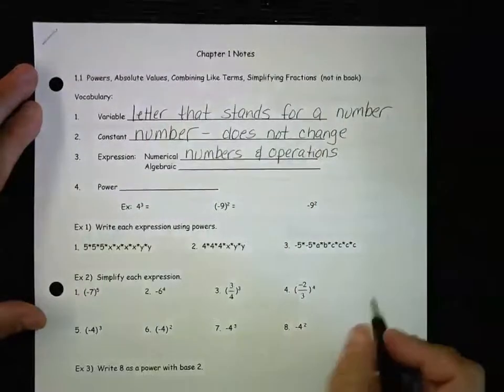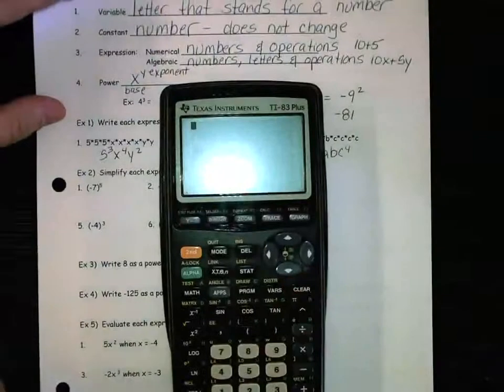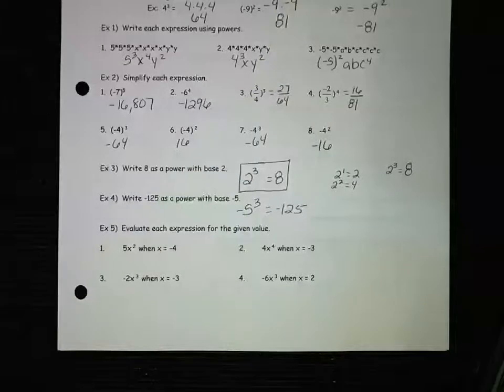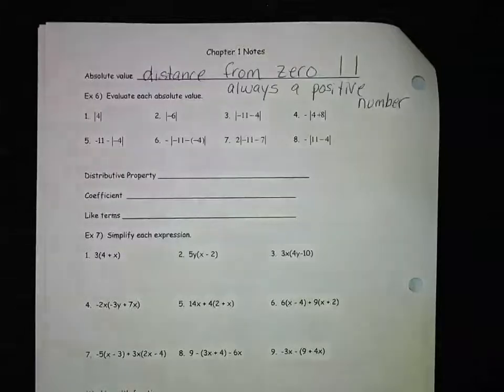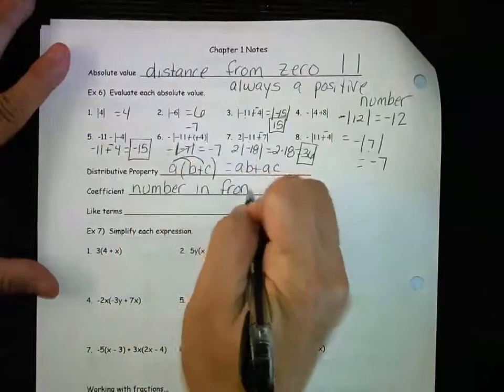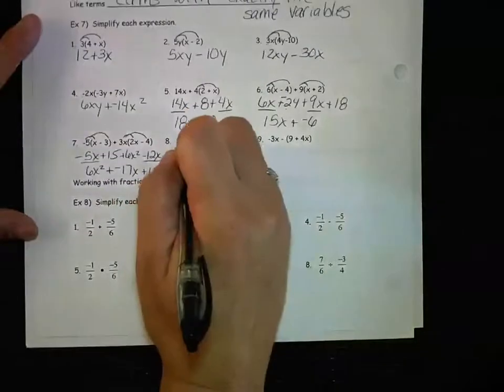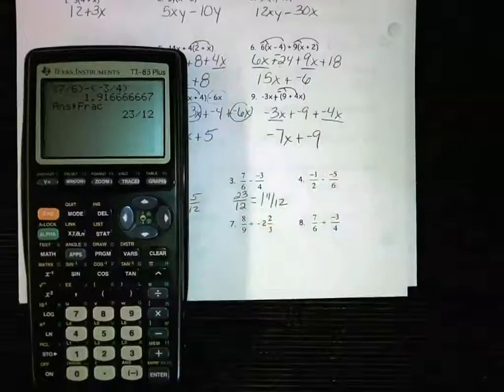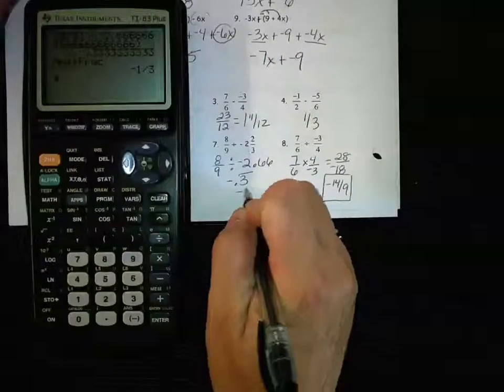ALG 1 1